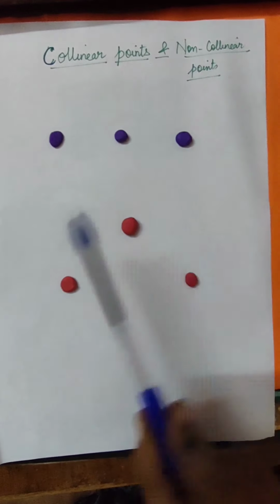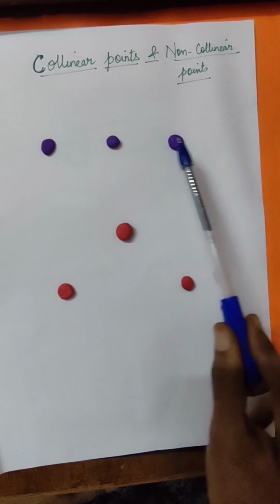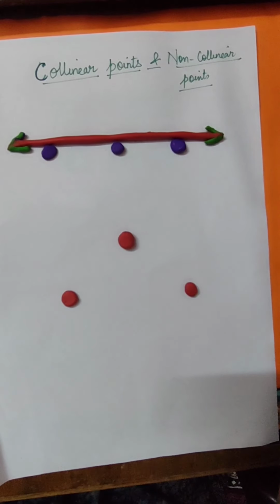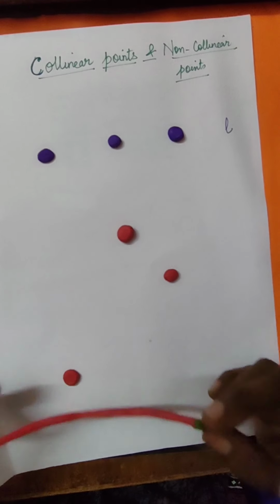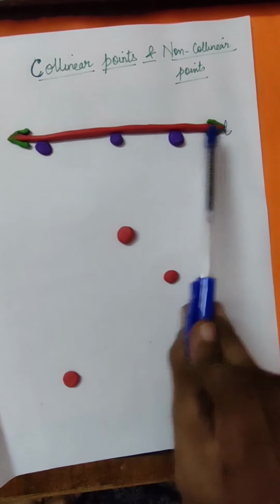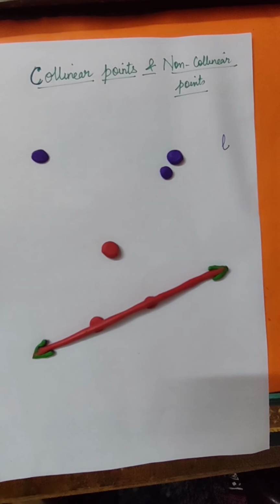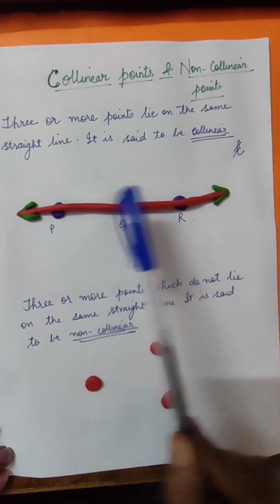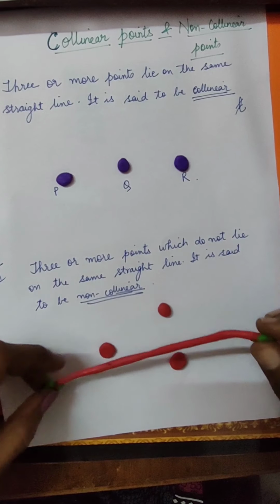Collinear & Non-collinear Points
Three or more points which lie on the same straight line is said to be Collinear points & vice-versa.
Explained the concepts in a simplified manner..